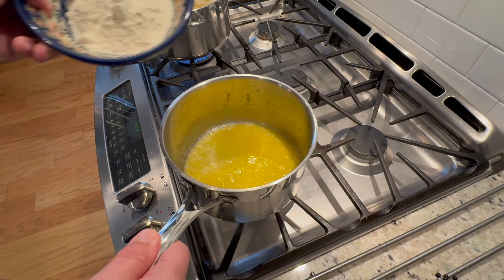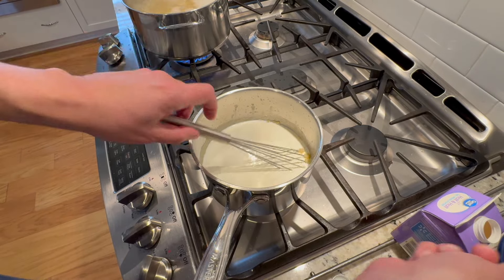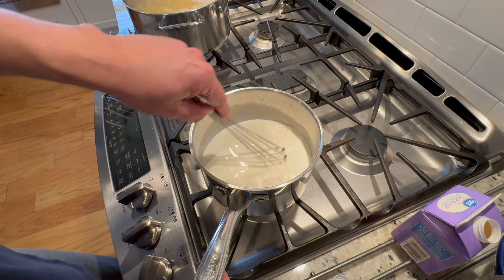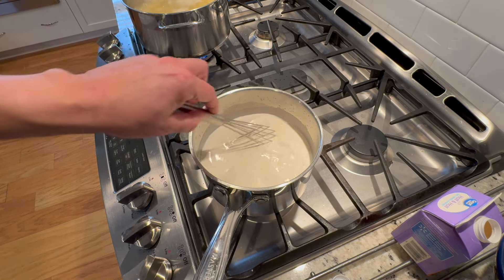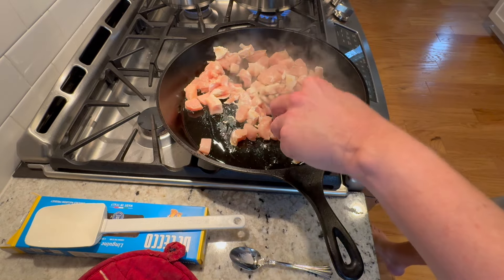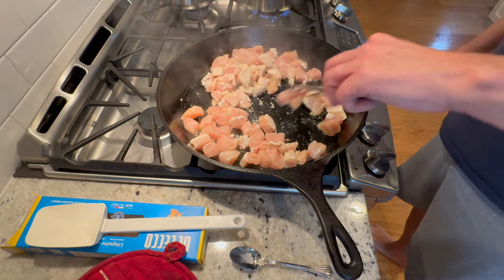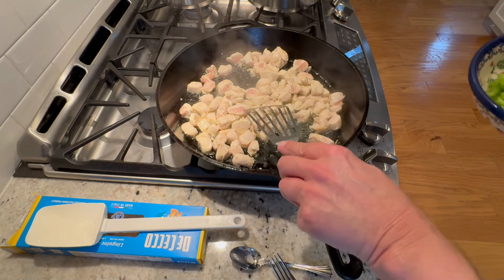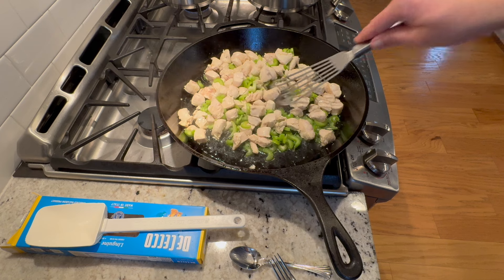Mom's Chicken Tetrazzeni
Recreating one of Mom's early dishes.  This was very tasty!  The mild flavors of the mushrooms and celery worked wonders with the white sauce and chicken.  This freezes well.

Ingredients:
1 box (1 pound) linguine noodles, cooked and drained
1-2 cups plain bread crumbs
     To really amp it up, mix these wiith softened butter
For the white sauce:
      6 tablespoons salted butter
      6 tablespoons all purpose flour
      3-4 cups half and half
      1 teaspoon salt
      1 teaspoon nutmeg
For the chicken mix:
      2 pounds chicken breast cut into 1 inch cubes
      4 stalks of celery sliced thin
      16 ounces mushrooms sliced thin
      2 tablespoons olive oil

Directions:
1.  Prepare pasta al dente (about 10 minutes) and drain.  Set aside.
2.  In a saucepan, melt butter over medium heat being careful not to brown it.  Add flour and stir in until mixed.  Add half and half, salt, and nutmeg and mix well.  Stir regularly and heat until bubbly.
3.  In a large skillet, heat oil over medium high heat, then add cut up chicken.  Sautee until most of pink is gone (don't let it brown).  Add celery and stir to mix together.  Sautee another 2-3 minutes.  Add mushrooms and mix together.  Cover skillet with a lid to let the mushrooms sweat down a bit--another 3-5 minutes stirring occasionally.
4.  Add cooked pasta to the skillet and mix together.  Pour in half the while sauce and mix, then add the other half and mix until all is incorporated.
5.  Pour mixture into a 9x13" casserole dish and spread evenly.  Cover the top with the breadcrumbs.
6.  Bake in the oven at 325 F for 30 minutes.

Lessons learned:
1. More sauce is better.  The noodles and breadcrumbs will soak up the sauce.
2. Mix softened butter with the breadcrumbs for some extra richness and to cut down on the dryness.